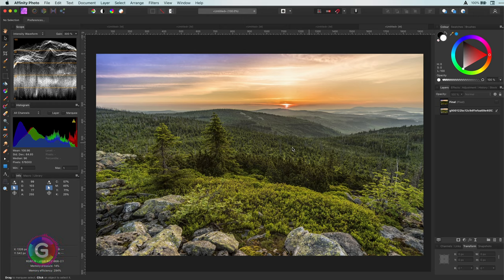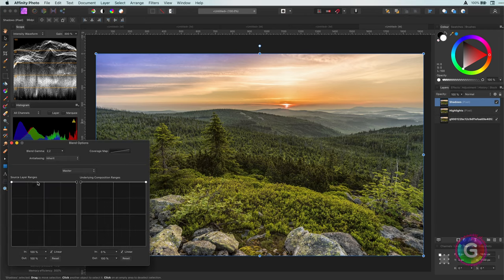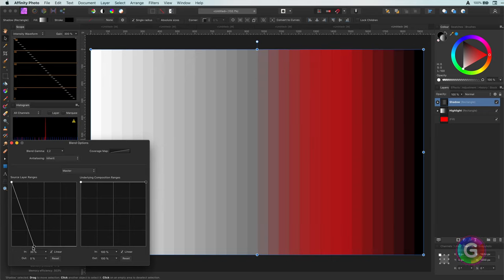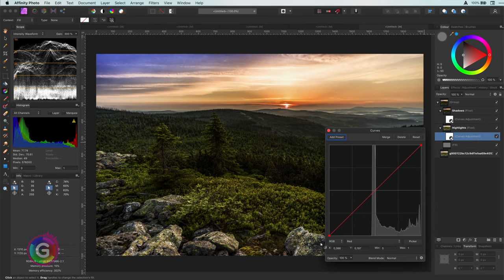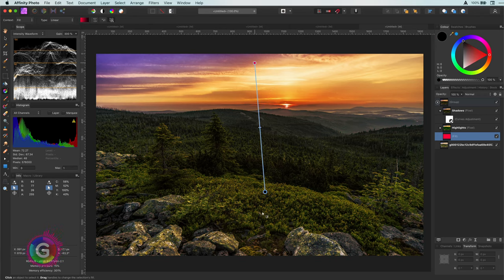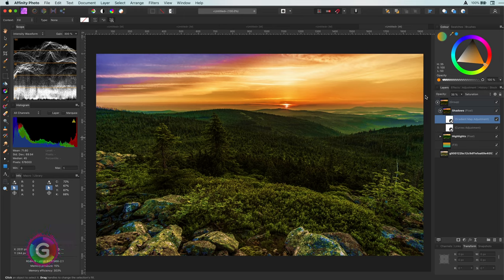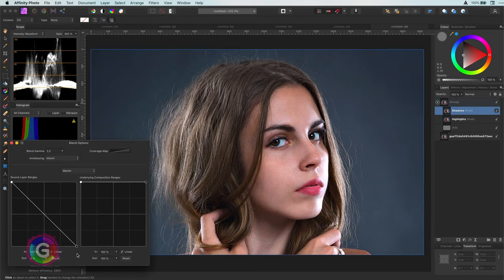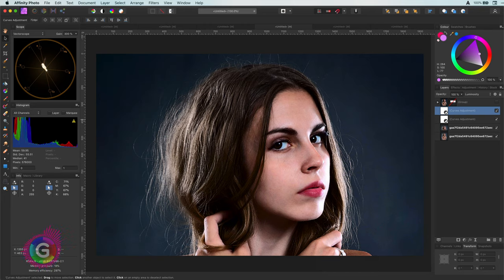Using Blend ranges and a fill layer to make your photos look AWESOME in Affinity Photo.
By separating the shadows and highlights with blend ranges and applying adjustments, you can create awesome looking photo using Affinity Photo.

As the method used is quite universal, you can use it with any photo editing program which allows blend ranges/blend if and blend options (like eg. Photoshop)

I hope this video gives you some inspiration to create amazing compositions.